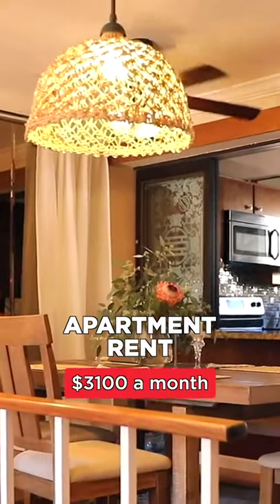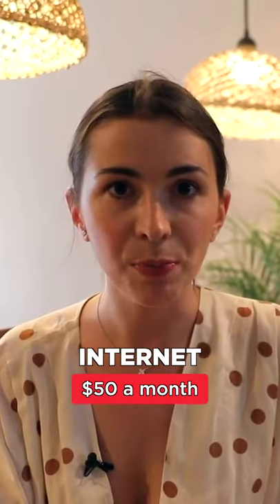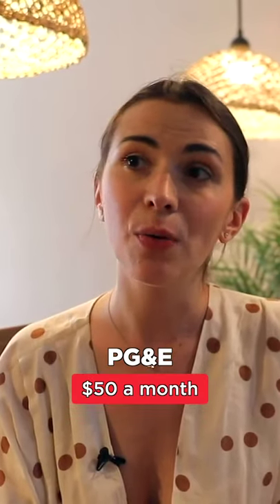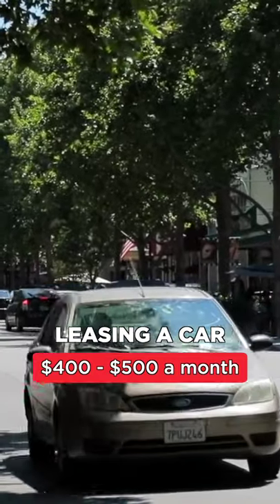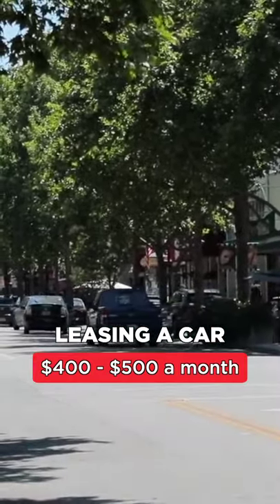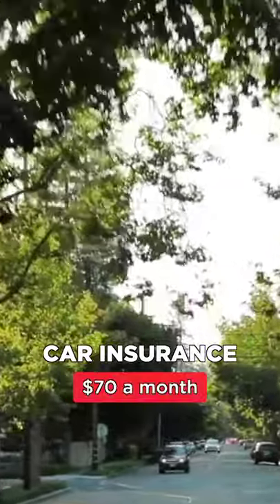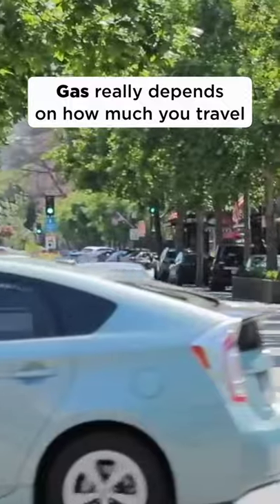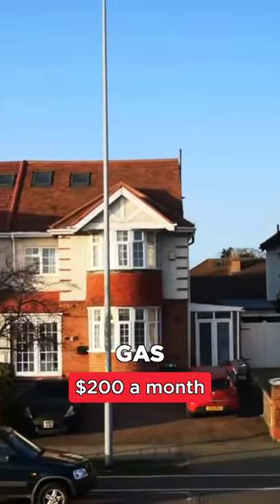How much it costs to live in California